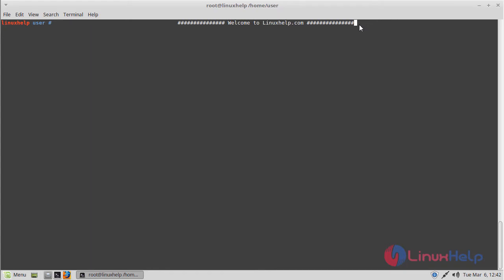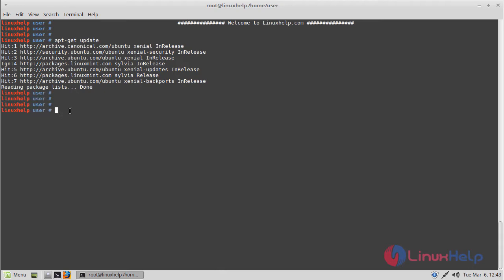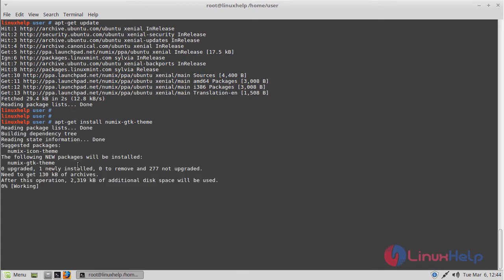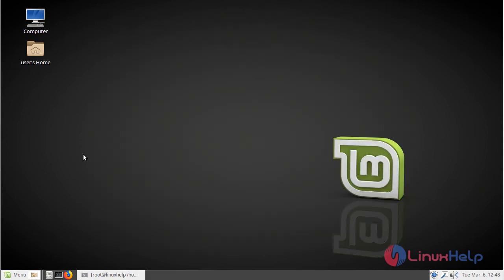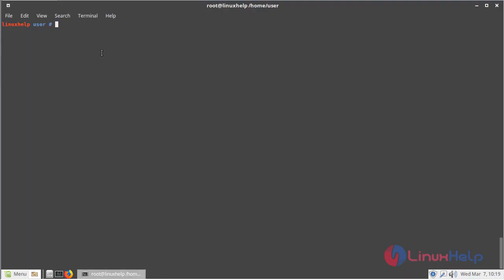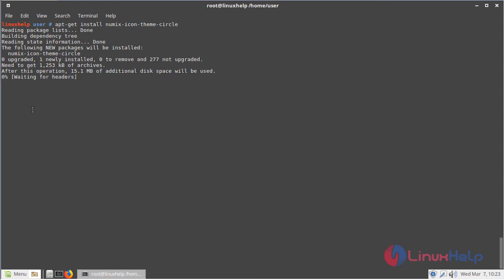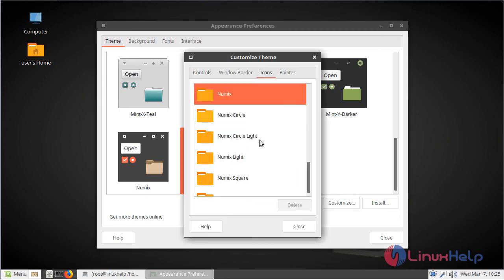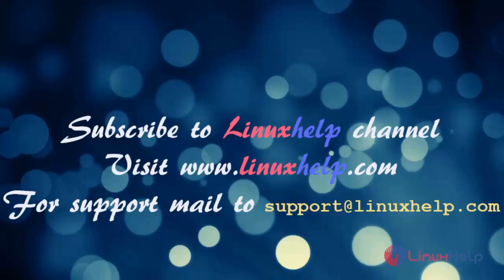How to install Numix Theme application on Linux Mint 18.3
This video covers the method to install Numix Theme application on Linux Mint 18.3. Numix theme application offers high-quality GTK themes and icons for Linux desktop.